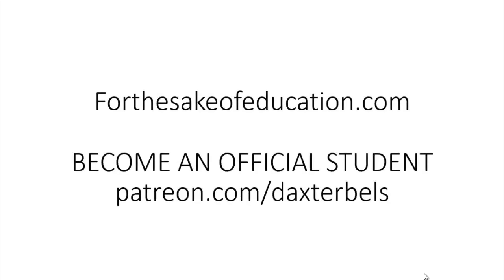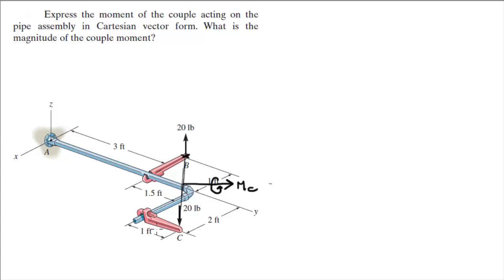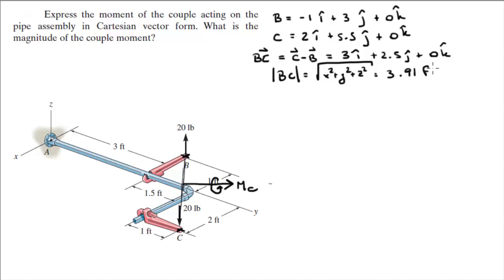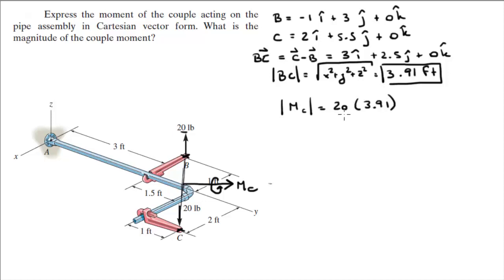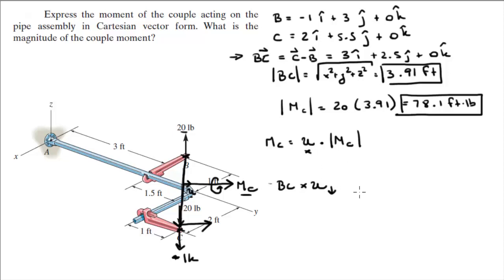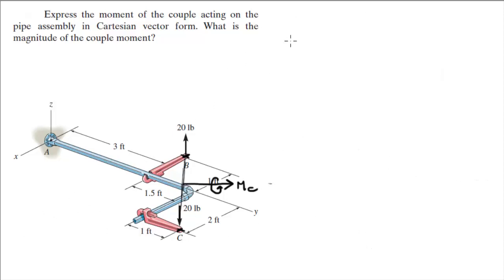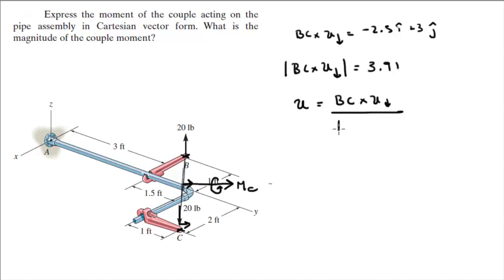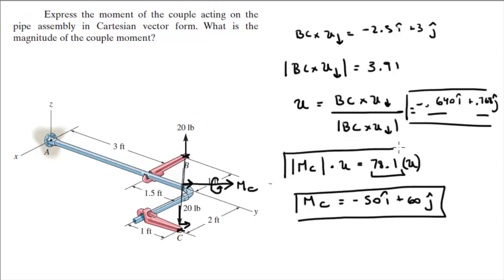What is the magnitude of the couple moment?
Express the moment of the couple acting on the
pipe assembly in Cartesian vector form. What is the
magnitude of the couple moment?